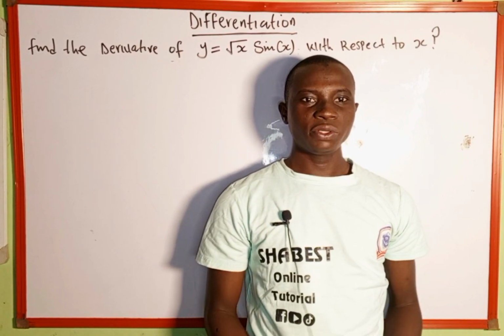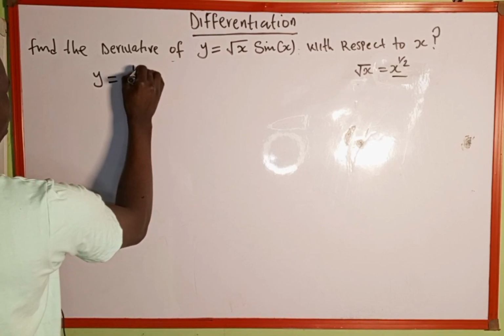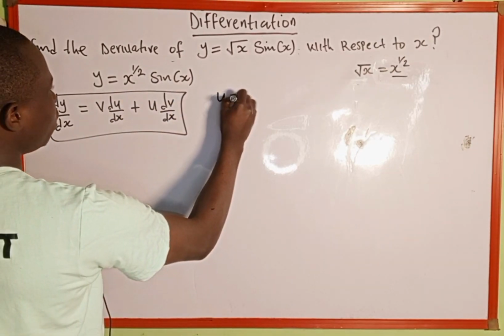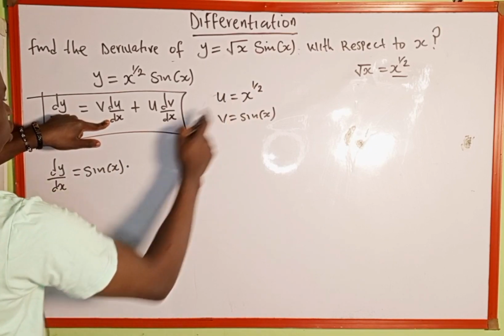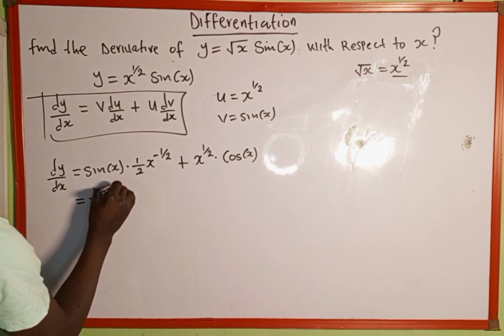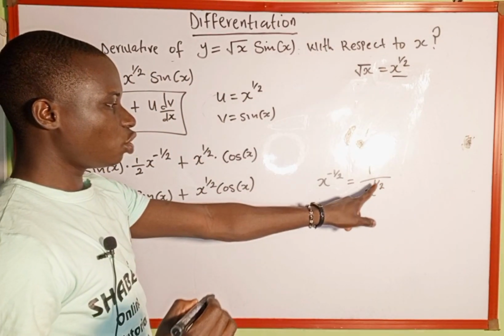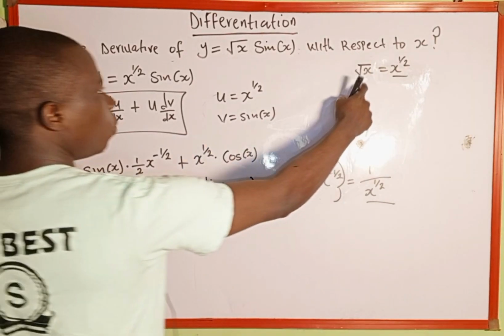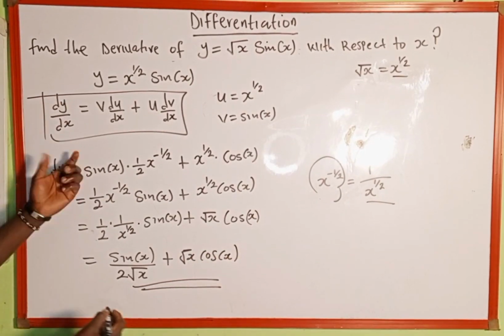Find the Derivative of y=√x sinX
Derivative of function using product Rule